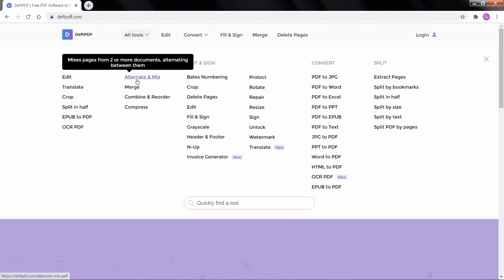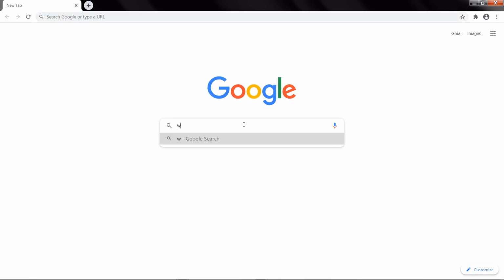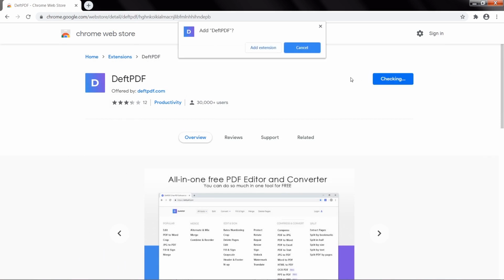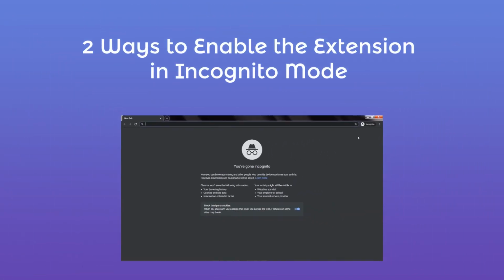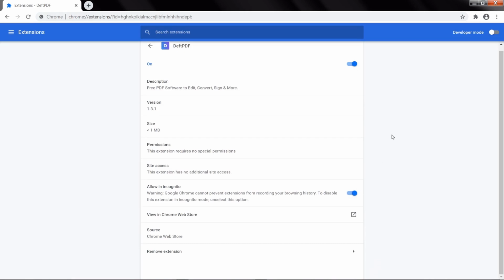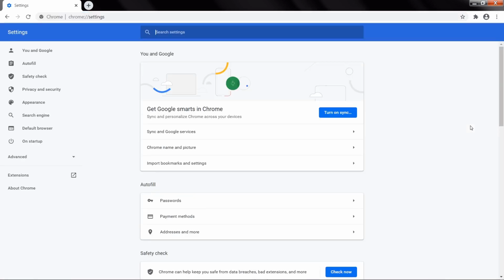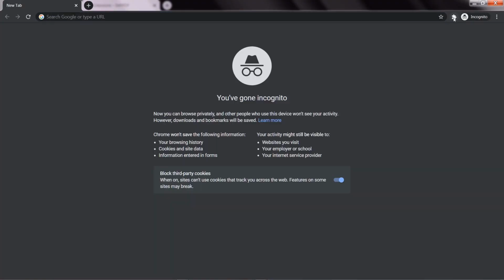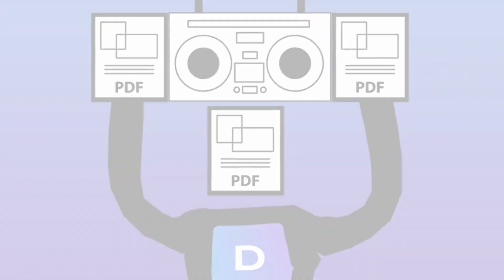How to Install DeftPDF Extension on Google Chrome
Create a shortcut and make DeftPDF available for you anytime and anywhere with a Google Chrome Extension! Use DeftPDF tools for free and now within faster reach!